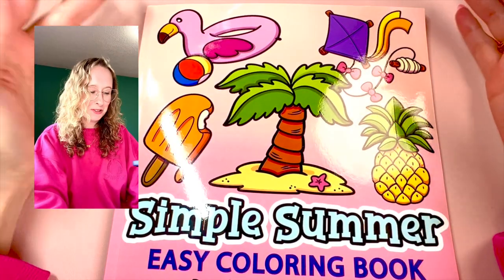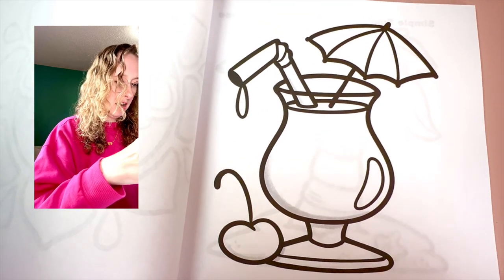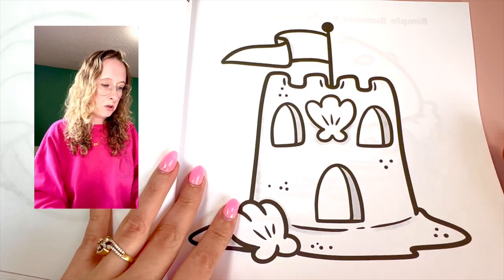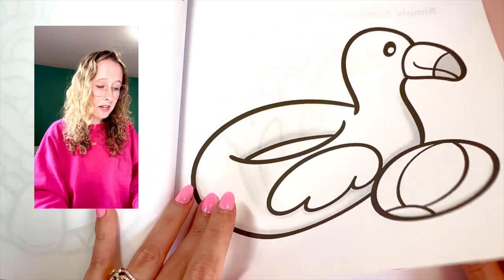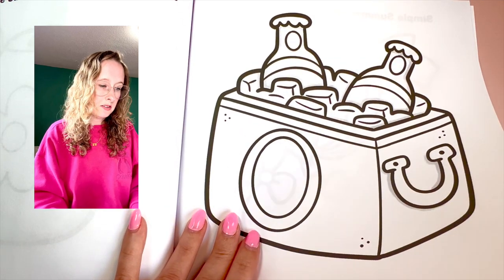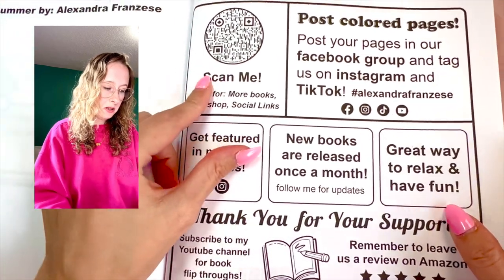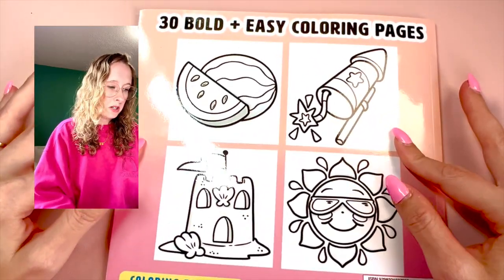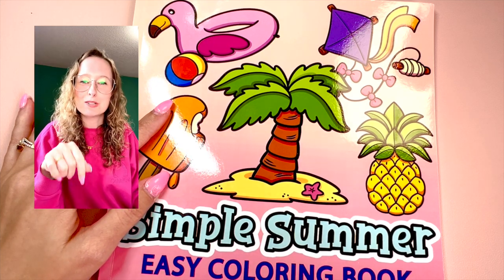Simple Summer Coloring Book Flip Through - Alexandra Franzese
Link to book

Full flip through of my newest book Simple Summe! It is a very easy to color book with thick lines and light shading. Great for any age to color in. There are summer activities, animals, and beach themed images to color. This book is 8.5 x 8.5 inches and has 30 images total. You can get it on Amazon, Etsy, and my website. Great for relaxing and stress relief coloring. When you are looking for something really easy to enjoy! Also leave an Amazon review if you happen to purchase my books!